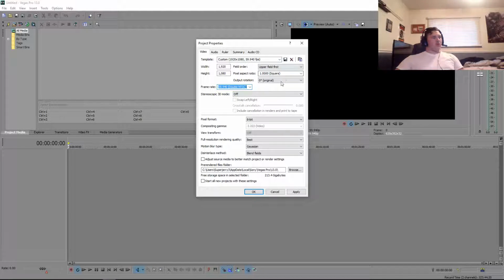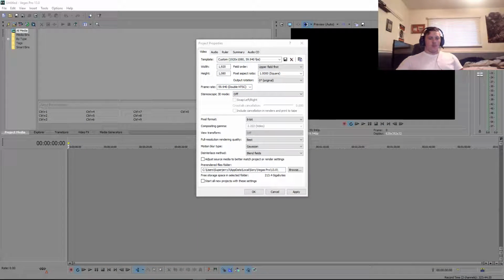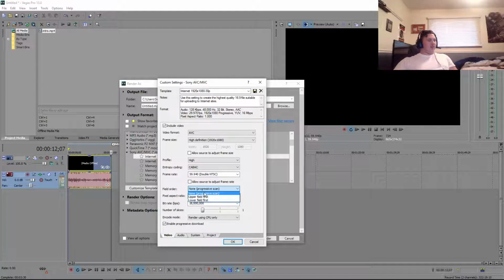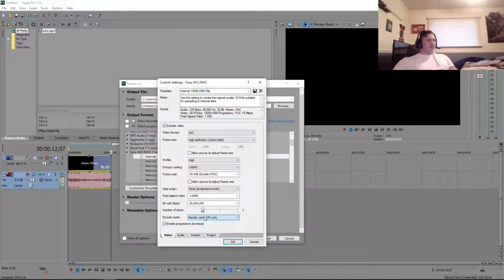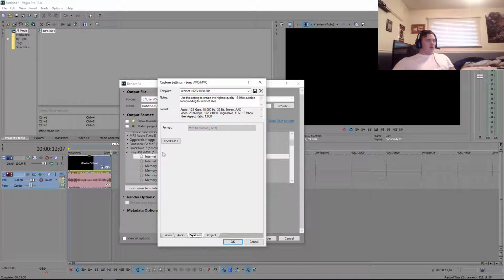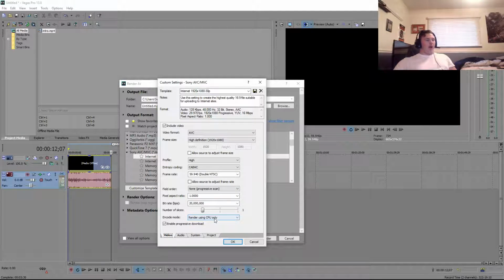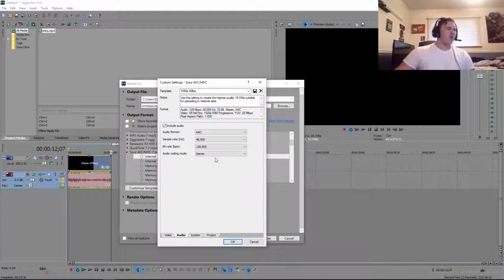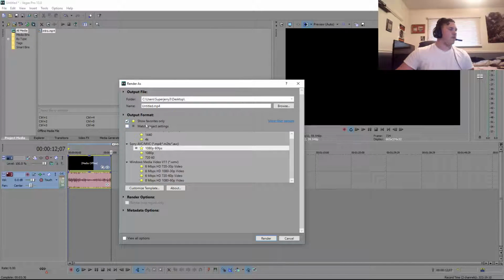New Rendering Settings | Sony Vegas Pro 11,12,13 | Tutorial